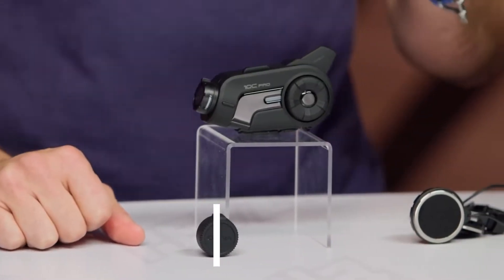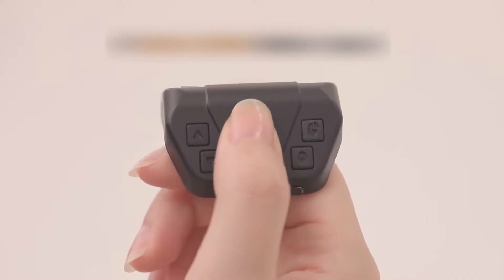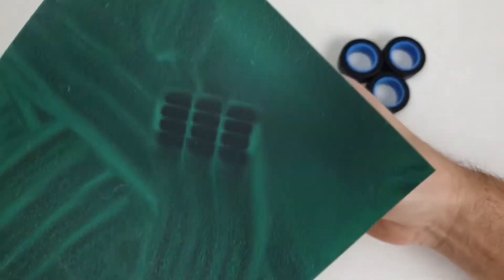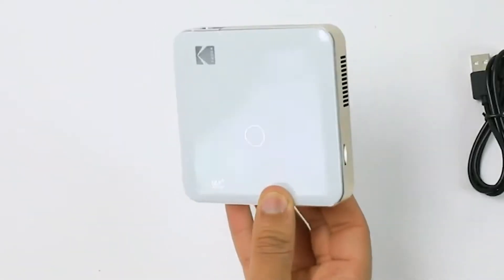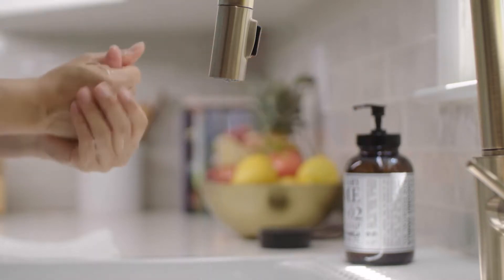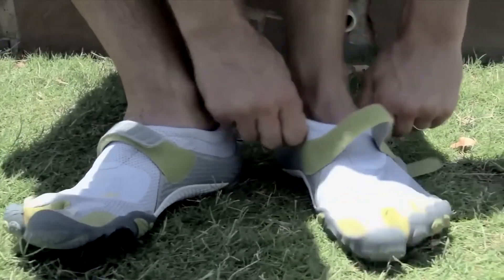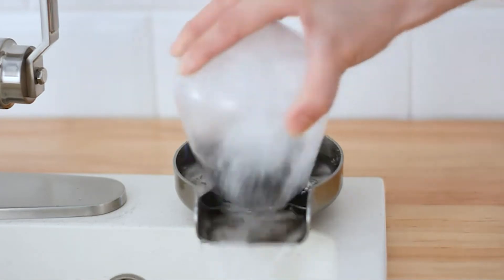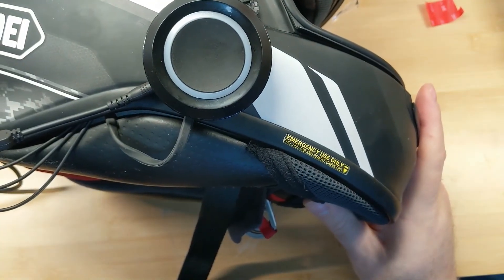18 Tech Amazon Must Haves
18 Tech Amazon Must Haves

Welcome Back To Hippest Tech!
Amazon has an extensive line of tech products, ranging from smart speakers and streaming devices to affordable tablets, smart home gear, and e-readers, and it feels like they're launching new ones all the time. Case in point: Amazon plans to sell a home robot that rolls around and patrols your house while you’re away. If that’s too futuristic for your tastes, no sweat  the majority of Amazon’s tech products offer an easy entrance into the smart-home market with their intuitive functionality, easy setup, and affordable price points..in this video, we are looking into 18 Tech Amazon Must Haves